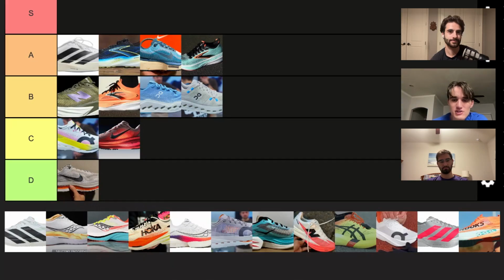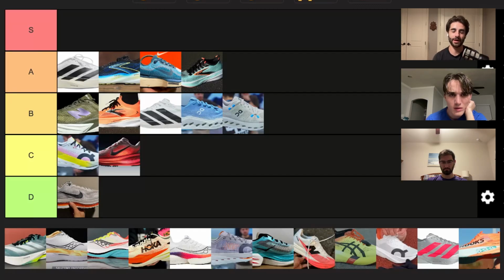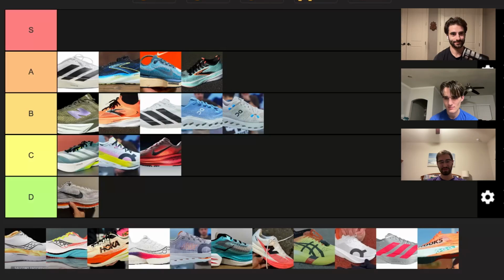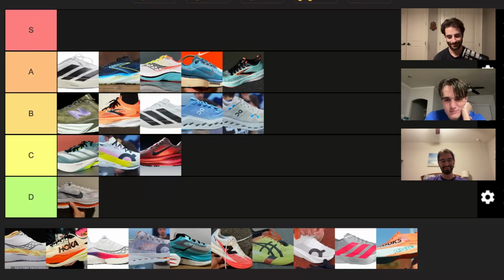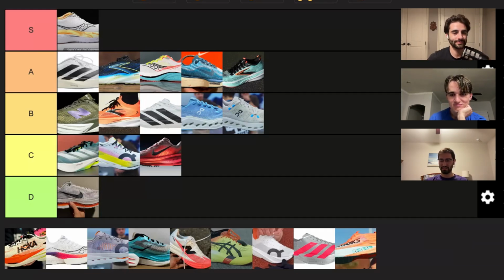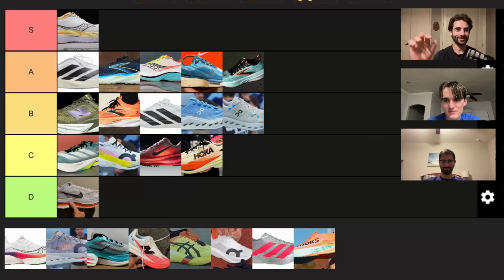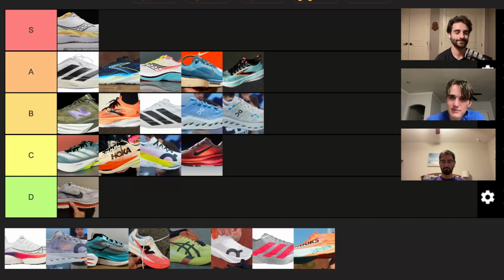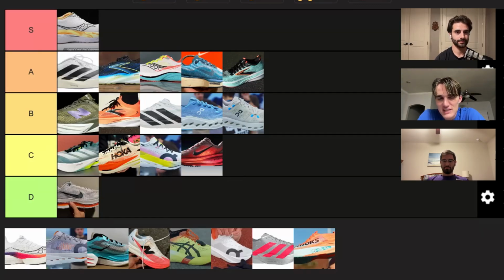BEST SUPER TRAINERS of 2025 - Tier List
If there’s one area of shoe technology that’s seen tremendous development recently it’s in the super trainer category. Super trainers of today can rival race shoes of the past. Super trainers have overtaken the “flats” of the past. Some have carbon plates, some have trickle down technology of the super shoes, but regardless of what some of them do and don’t have… almost ALL of them spark excitement in us. In this video we talk about the super trainers we are most excited for including the Adidas Adizero Adios 9, Saucony Endorphin trainer, Saucony Endorphin Speed, Adidas Adizero Boston 13, and Hoka Mach X3.